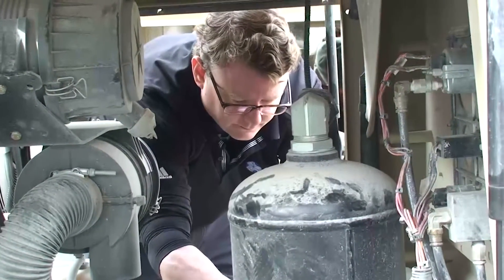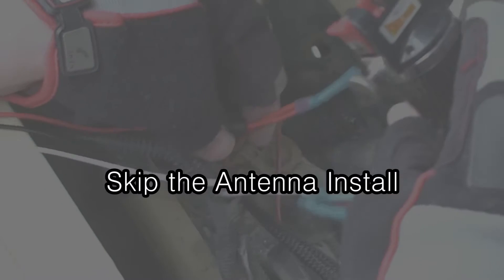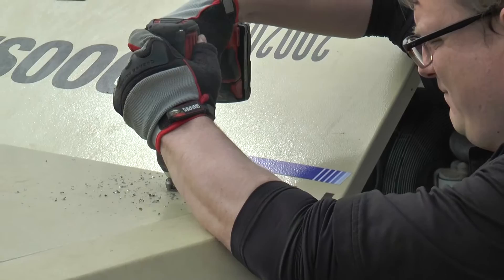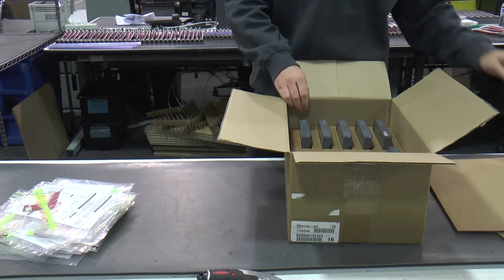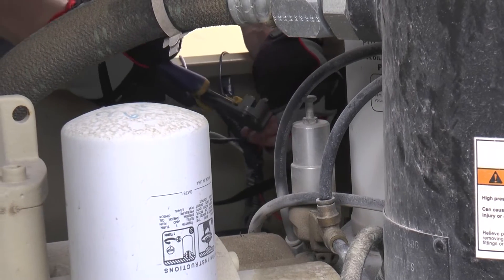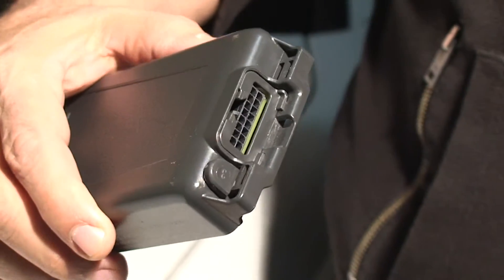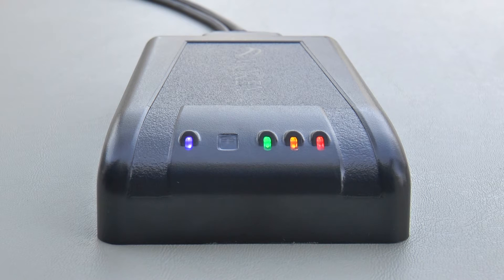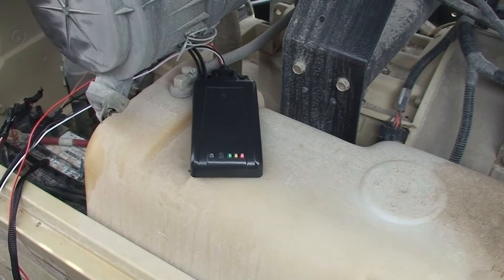Temeda MC-4E 3-Wire Install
Our training video to help you install a Temeda MC-4E Gate. From the Morey Connect series of telematics devices, the Temeda Gate MC-4 and MC-4E enable diagnostic, power, and locational communication between your backend systems and your assets. Critical to mixed-fleet deployments, the gate products deliver flexible interface options, ruggedized design, and the industry’s leading lifetime warranty.

You will need the following tools:
Cordless Drill
Cordless Impact
Wire strippers
Wire Crimpers
Sockets
Drill Bits
Razor Blade Knife
Wrench Set
Torch for Heat Shrink
Voltage Meter